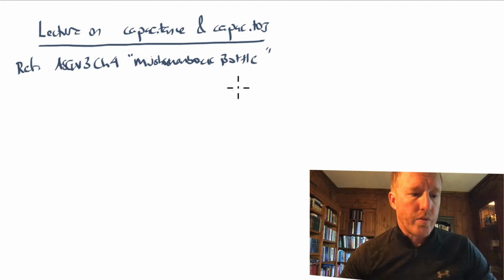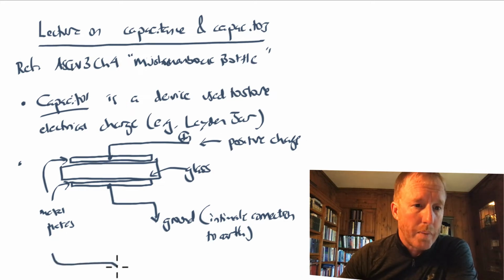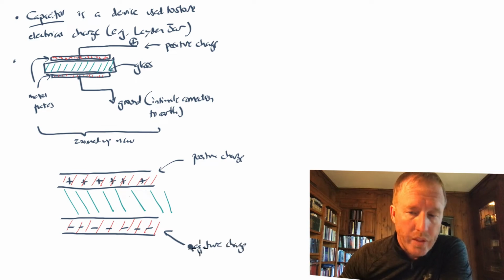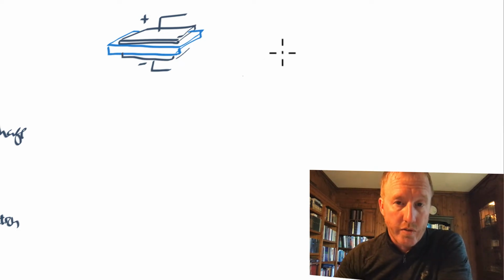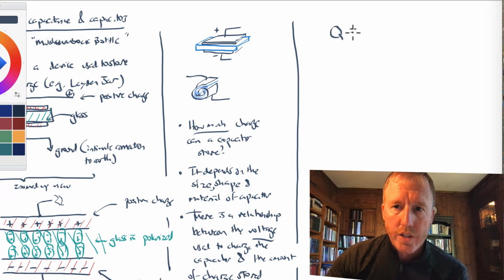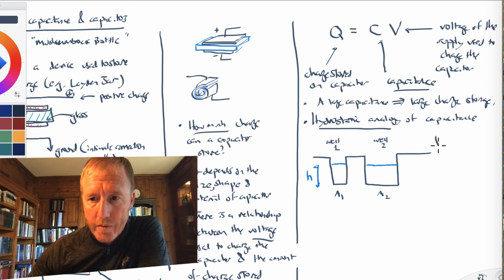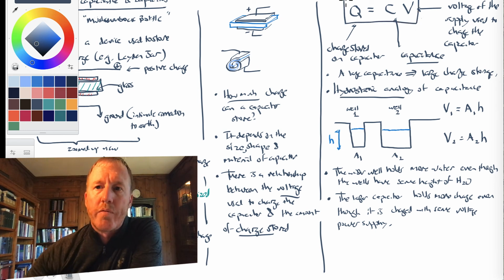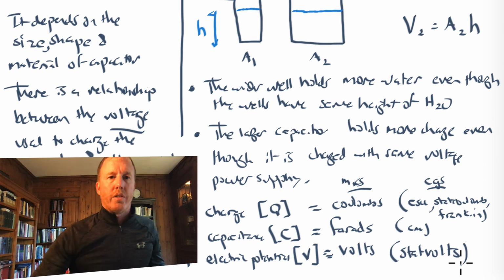Mueschenbroek's wonderful bottle (ASGv3Ch04Lect04)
Franklin built the first (or one of the first) "parallel plate capacitors", consisting of a glass plate sandwiched between two lead panels.  In this lecture, I talk more generally about capacitors, capacitance, and its relationship between electric charge and electric potential.